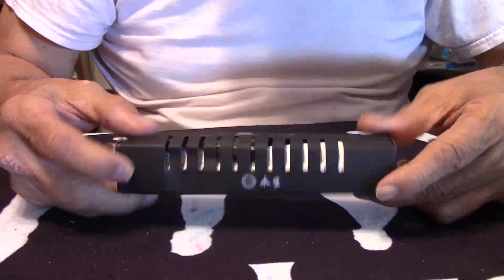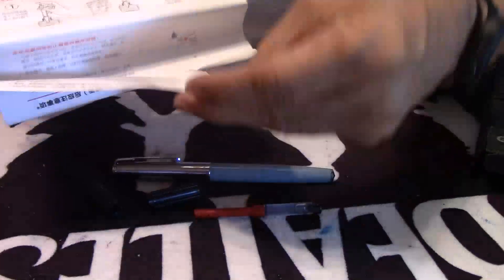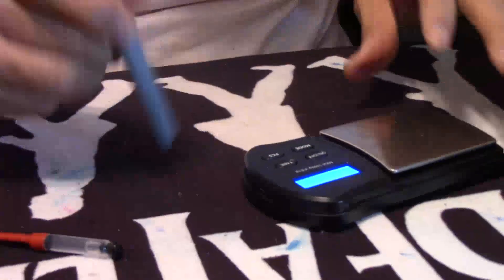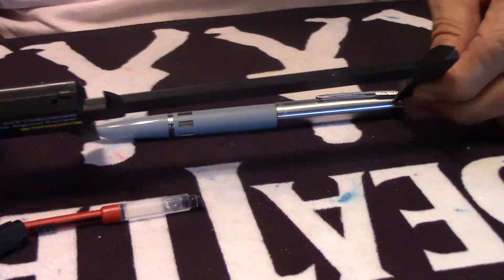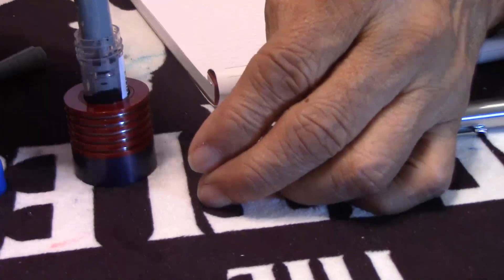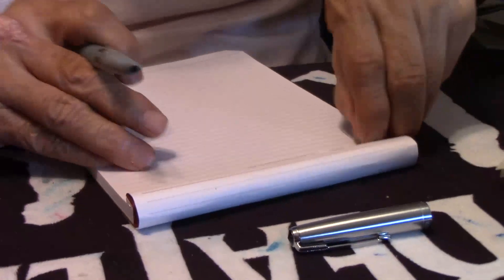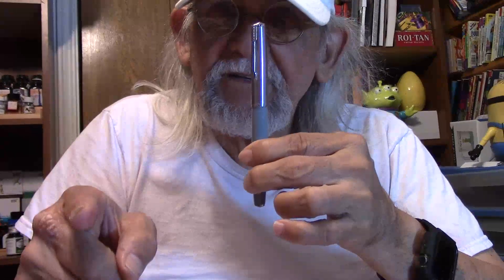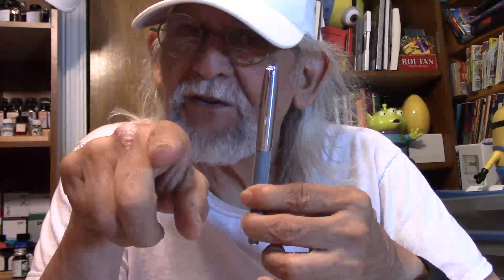Wing Sung 601 Fountain Pen Review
A review of the Wing Sung 601 fountain pen.  Episode 1163.

LIKE:  Did you like this video?  Please hit the "like" button!